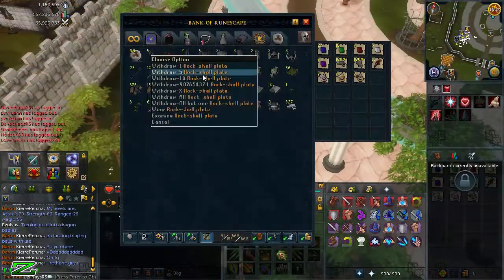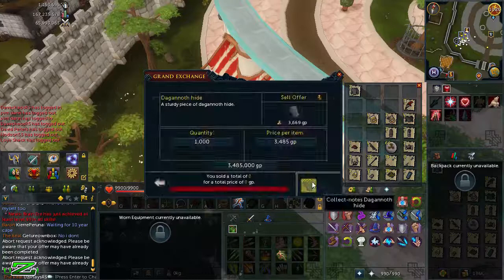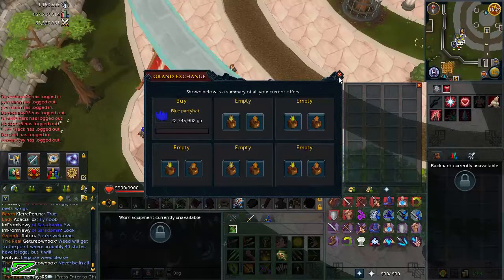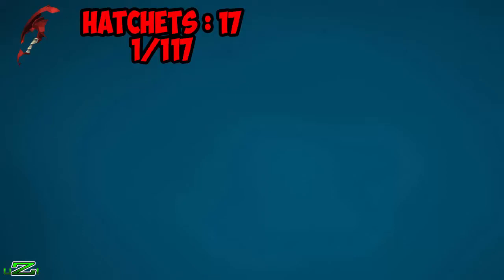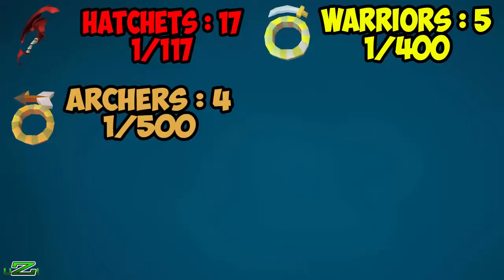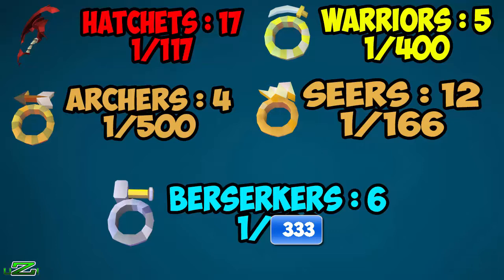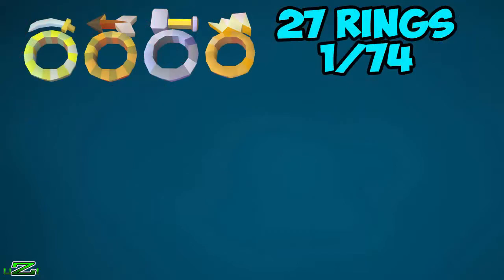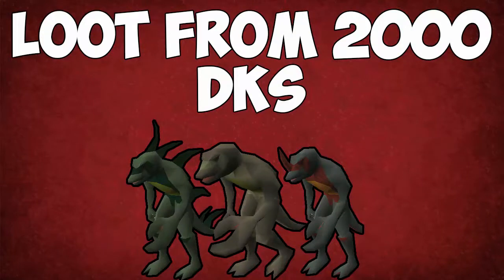Loot From 2000 DKS! Dks Drop Rates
▬▬▬▬▬▬▬▬▬▬▬▬READ ME▬▬▬▬▬▬▬▬▬▬▬▬

Be sure to like, it only takes 1.3 seconds!
Hit me up ingame for some PvM! RSN: UziPlaysRS